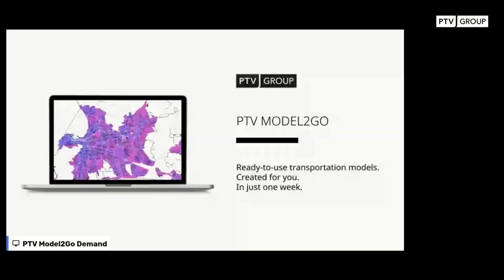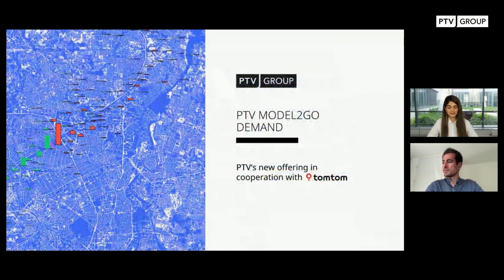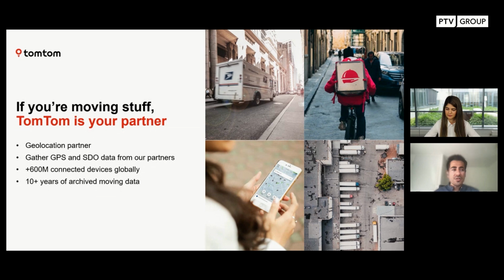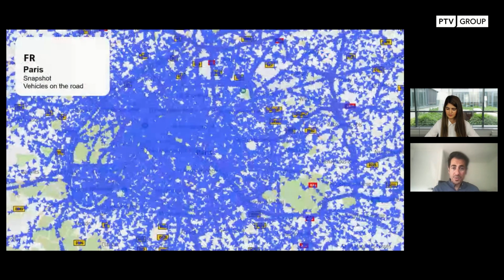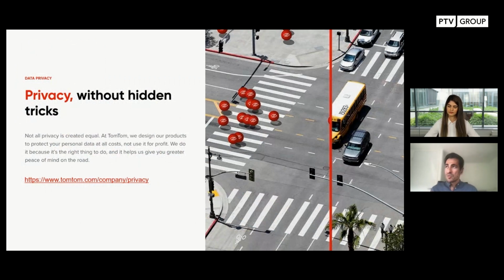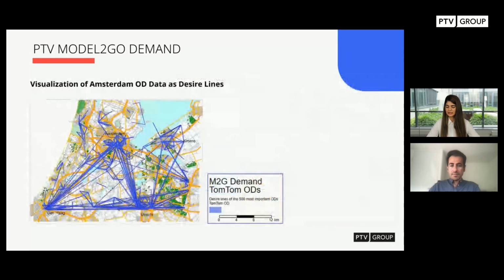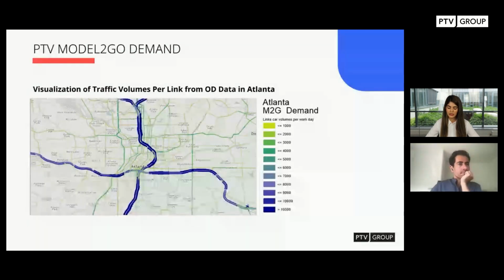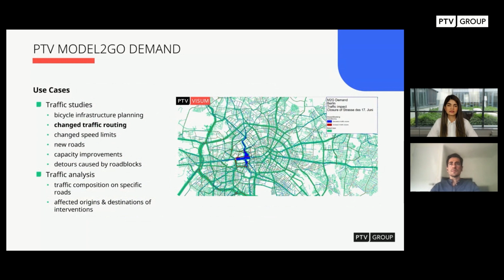Model2Go Demand: Urban Transportation Planning | M2G | Webinar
PTV Model2Go is a game changer in city and transportation planning: It uses a new technology that automates a important parts of the model-building process and delivers a basic transportmodel of any city or metropolitan area in the world in just one week. PTV Model2Go Demand combines smart automation technology with details about the origin/destination demand for your desired area. The travel demand matrices are powered by TomTom's trustworthy, scalable and reliable trafficdata, covering, depending on the geographical area, 10% to 30% of the total private transport road traffic, reducing the effort to collect data empirically.

PTV Model2Go Demand gives city planners an ideal headstart to shape urban planning and transportation system empowering city planners to conduct:
✅ Zoning in urban transportation planning
✅ Public transport accessibility analysis
✅ Traffic Impact Analysis
✅ Travel demand forecast

00:00 – Introduction to PTVModel2Go
00:48 – What is Model2GoSupply
01:55 – Introduction to Model2GoDemand
03:23 – The data sources and data quality of TomTom's traffic OD data
07:52 – Definition of required OD data
08:48 – Use cases served by Model2GoDemand
013:53 – Live Q&A